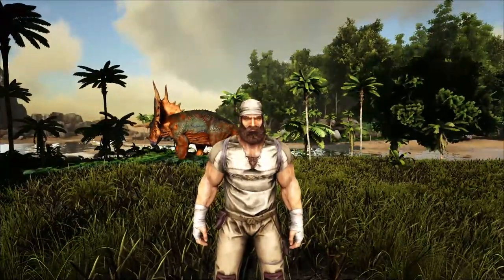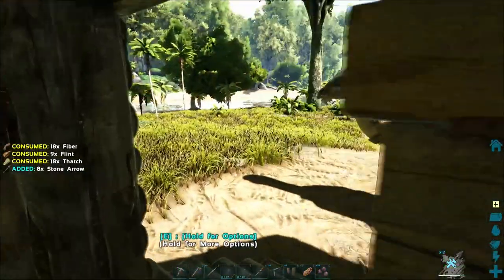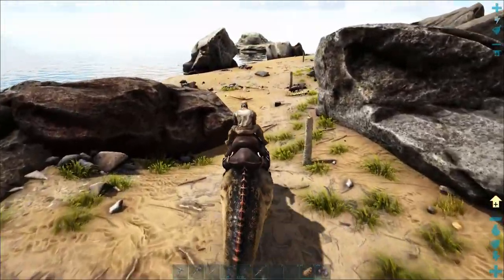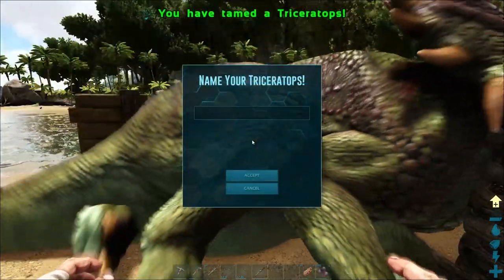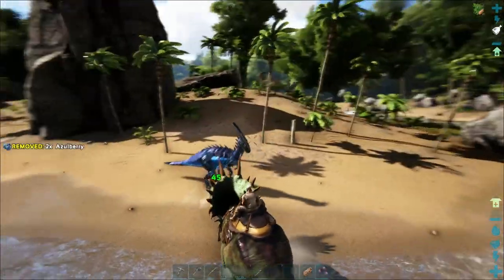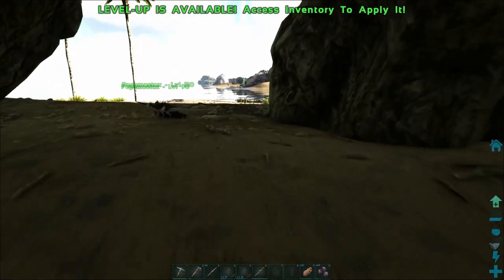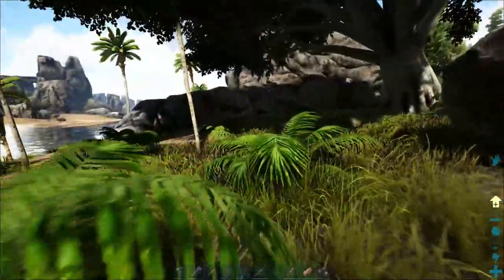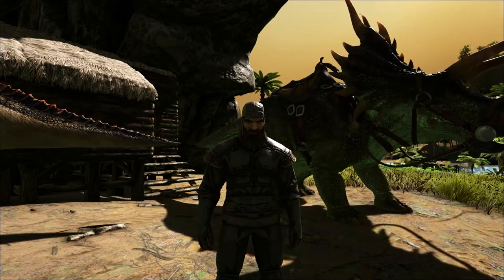Ark Survival Evolved - Episode 3 - Bigger, Better Dino & Metal Upgrades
In this video we use our newly learned Tranq Arrows to trap and tame a bigger better dino.  We then go out farming metal, smelt it up and craft our first metal tools and weapons.